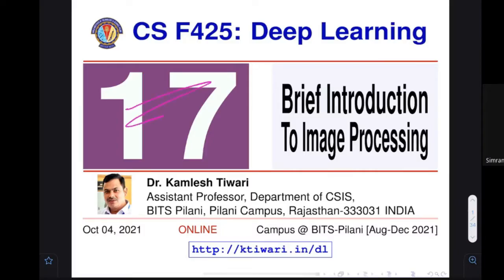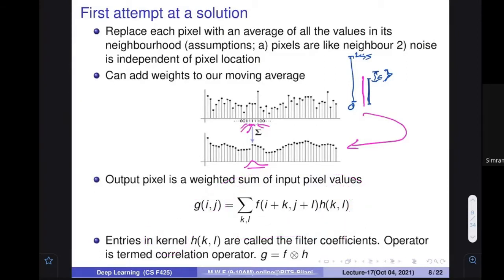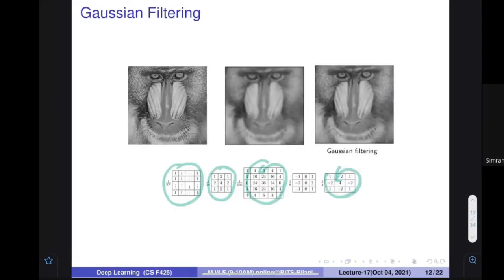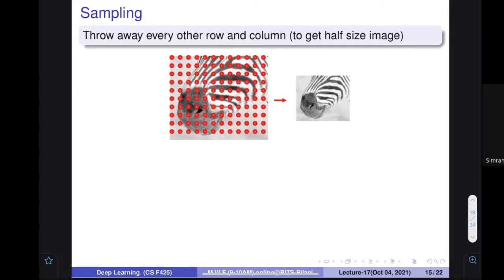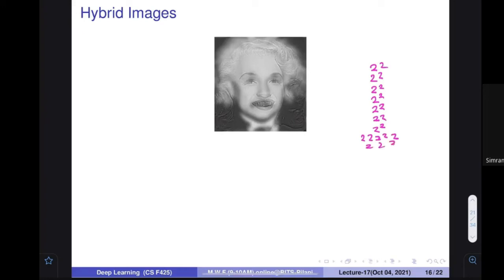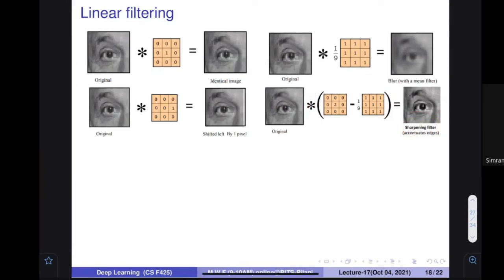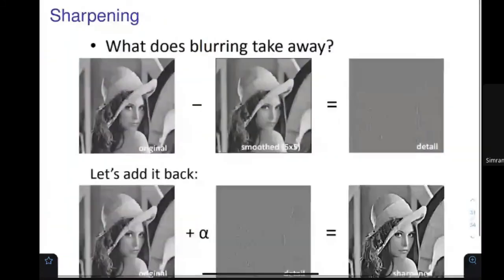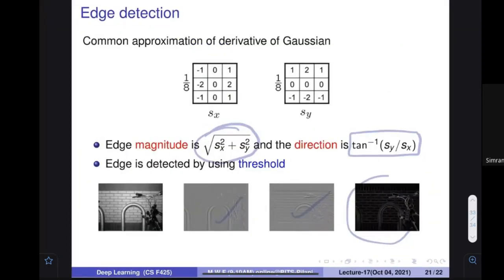BITS-DeepLearning2021-Lecture-18: Introduction to Computer Vision, Contd...